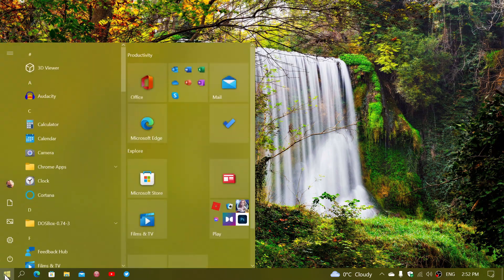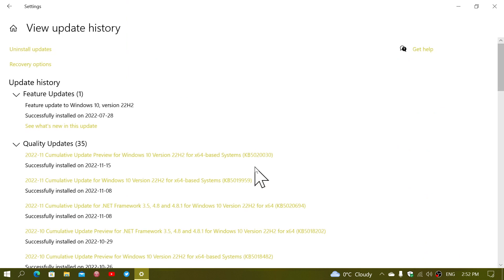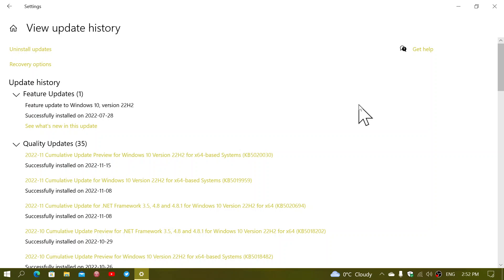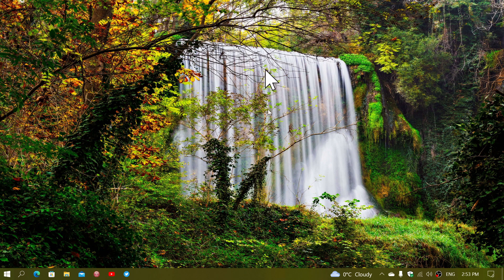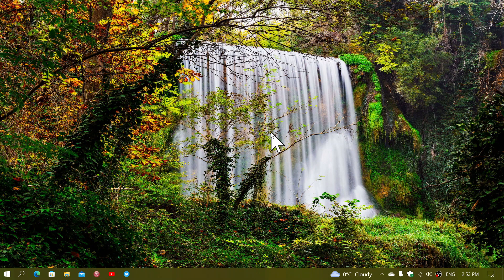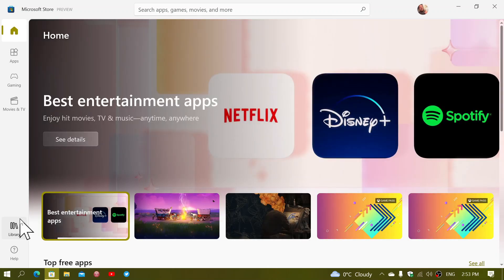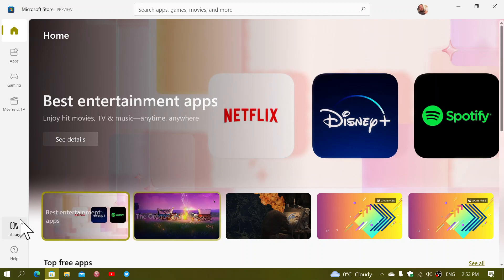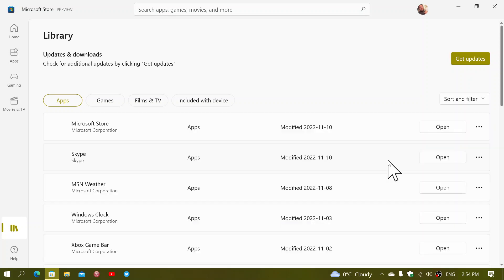Windows 10 Bug fixing preview updates are available 21H1 21H2 22H2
C band bug fixing updates are now available with a few fixes, this is the last bug fixing update for 2022